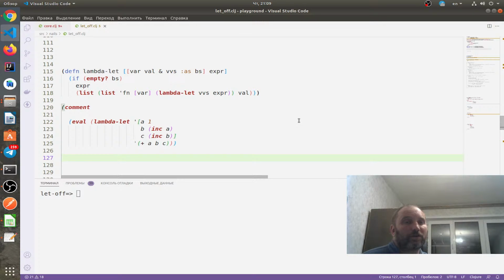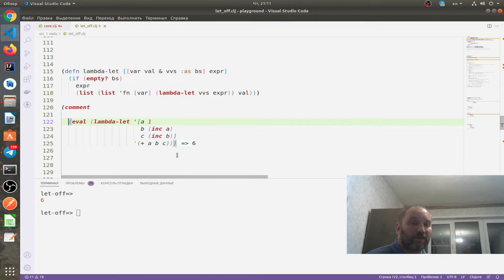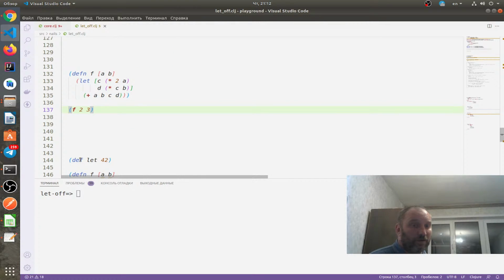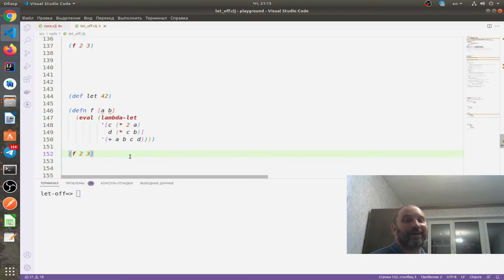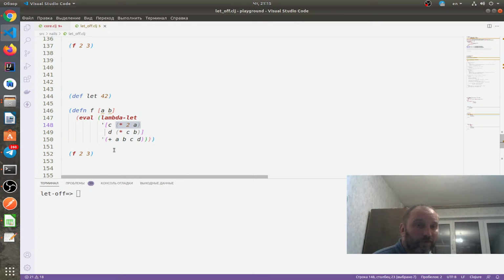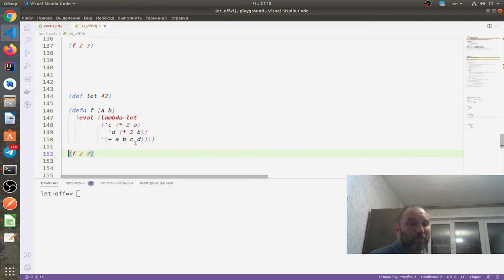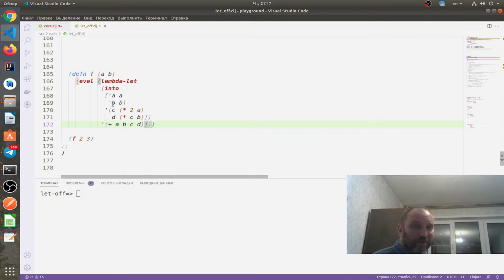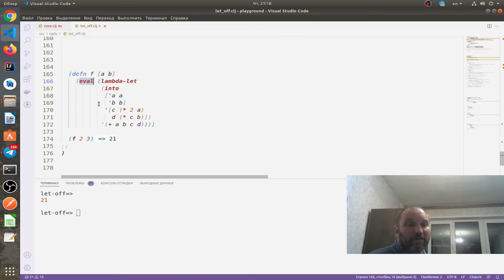Nail 12. Is order allowed? (part 2)